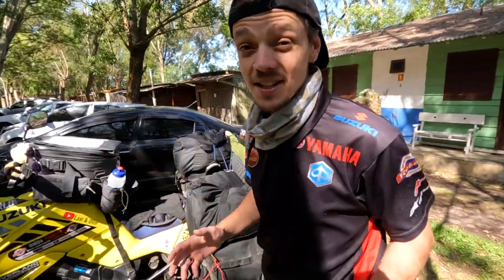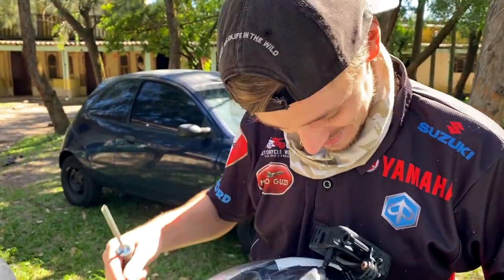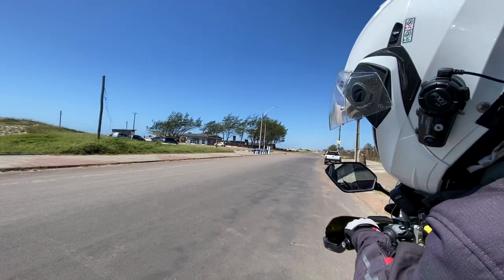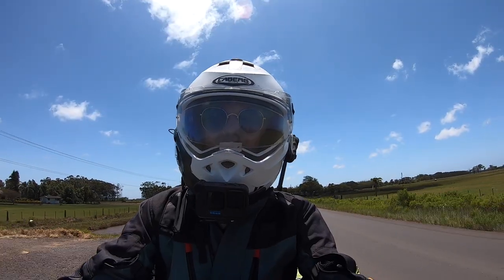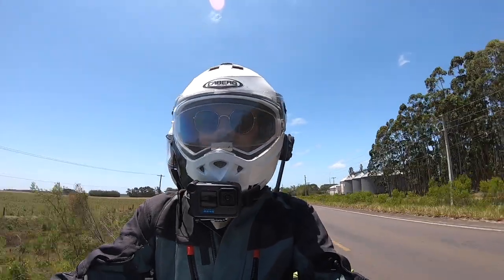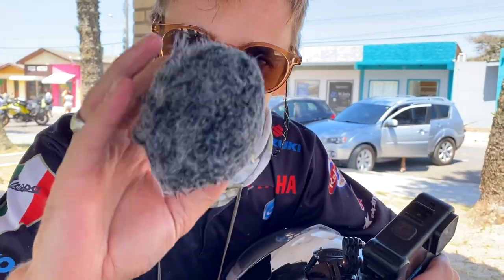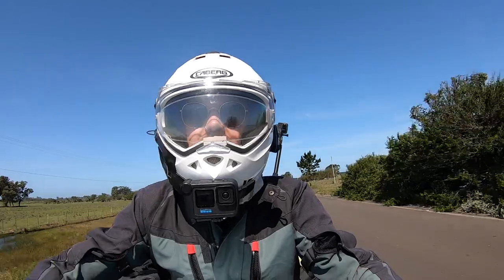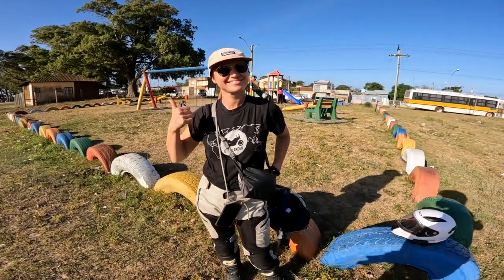How We Film and Edit Our Motovlogs Riding Around the World [S3 - E22]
🦁 Supporting international animal welfare charity Born Free

00:00 - Intro
00:36 - Setting Up the Moto Studio
02:40 - Our Route For Today
04:35 - Let's Hit the Road!
06:37 - The Largest Lagoon in South America!
07:57 - Sandy Road!
10:41 - How We Make the Music Videos
12:25 - What's That Bird?
16:00 - Please Buy Something Tasty For Lunch
24:00 - Looking For a Free Camp

It is day 224 of our Guinness World Record attempt to become the Youngest Pair to Circumnavigate the Globe by Motorcycle! In this episode we give you a behind-the-scenes look into how we film and edit our motovlog videos as we ride 215 miles (346km) down the remote southern coast of Rio Grande do Sul in Brazil.

Chin Mount
Rear Camera
Handlebar Camera: GoPro Hero 7 Black

Power Bank
Tyre Inflator
Solar Panel

👕OUTFITS👕
Lavi's Helmet
Lavi's Jacket
Lavi's Trousers: Macna Ladies Equator Textile Jacket (Link unavailable)
Lavi's Boots
Lavi's Gloves: iXS Ladies Samur-Air 1.0 Textile Gloves (Link unavailable)

Ollie's Helmet
Ollie's Jacket
Ollie's Trousers
Ollie's Boots
Ollie's Gloves

⛺️ CAMPING GEAR ⛺️
Sleeping Mats
Cooking Pot
Plastic Spork
Metal Spork